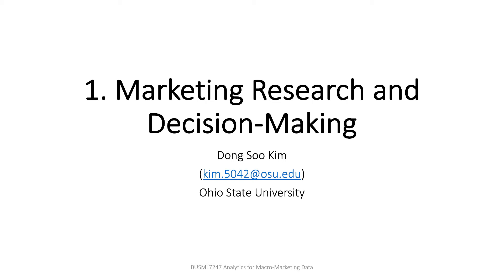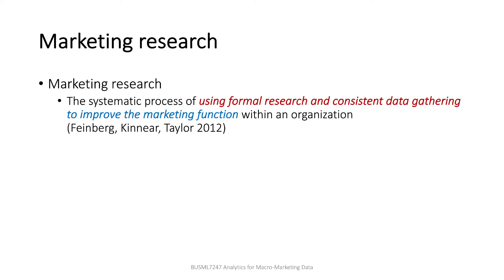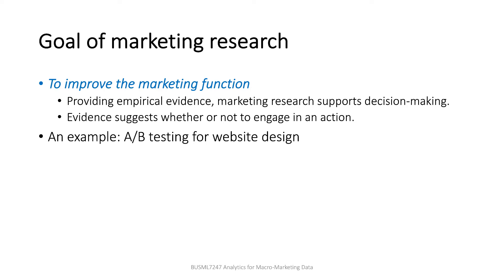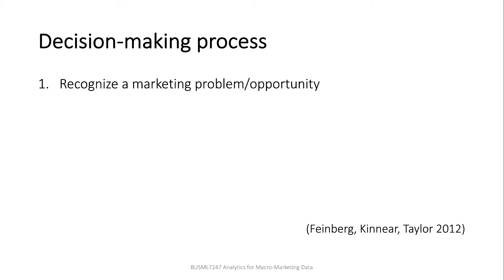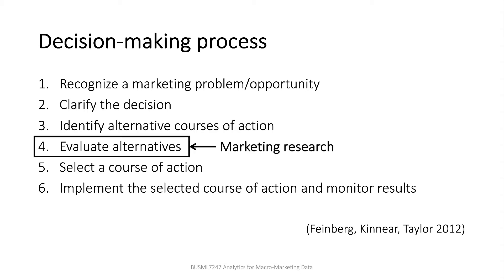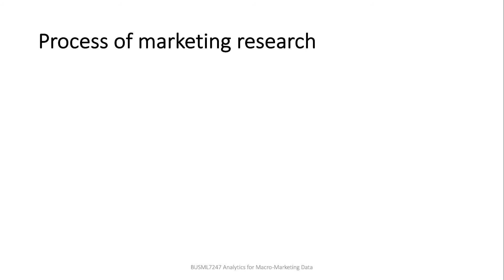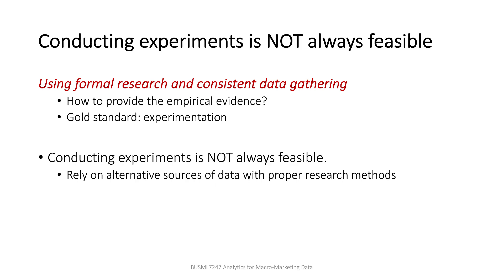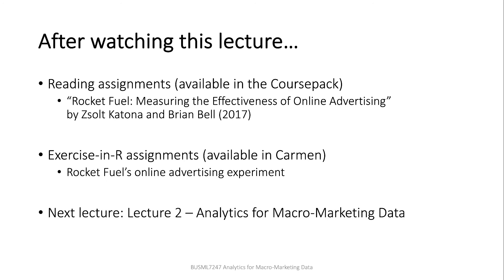LN1: Marketing Research & Decision-Making